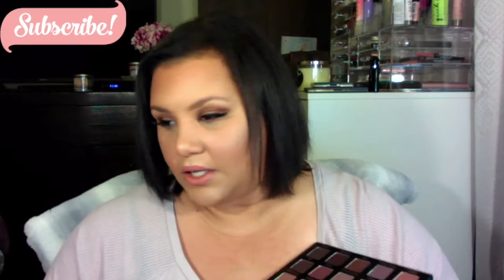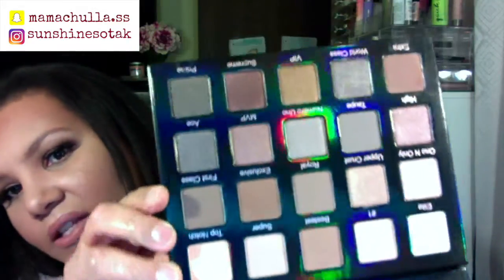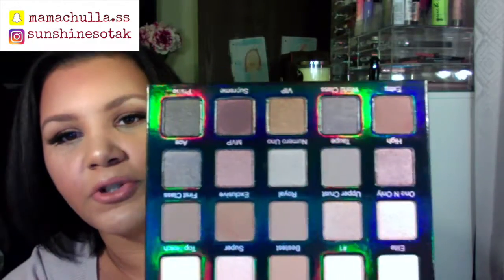Violet Voss Pro EyeShadows Review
Hi dolls. I hope you enjoy. If there a video you would like to see me do please let me know. I will do my best to make that happen. Everything that I got is linked below.

The violet palette  is $45
Seporha website.

I SERIOUSLY appreciate it so much when you guys use my  links:D means so much to me dolls. Thank you for always supporting me!